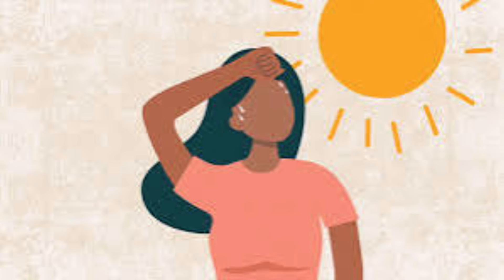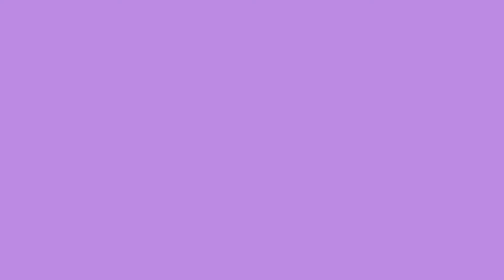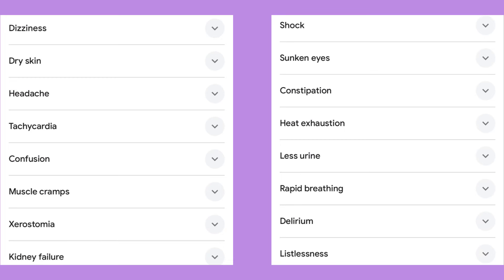Can you die from throwing up? (True medical answer)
0:00-intro
0:06-vomiting
0:16-dehydration
0:37-dehydration complications
0:46-complication/hypovolemic shock
1:14-Mallory wiess tear
1:32-what will happen if left untreated?
1:37-cost of every test required
1:58-endoscopy tips and more
2:36-complications to Mallory Weiss tear
3:00-ending